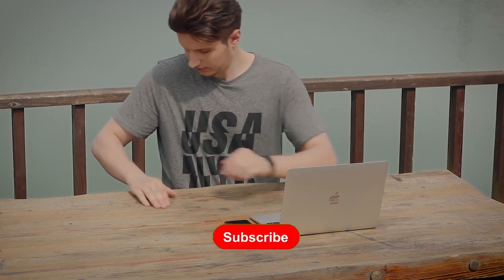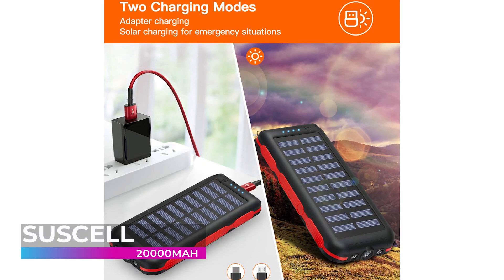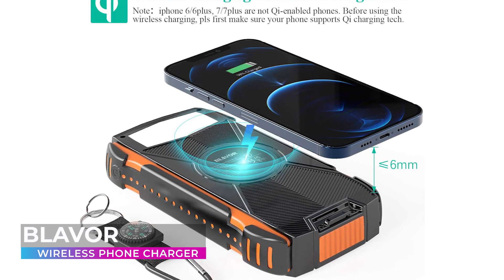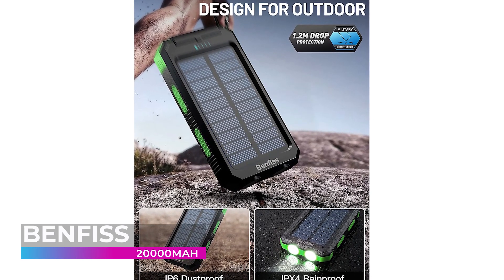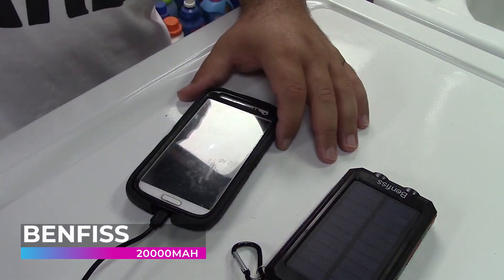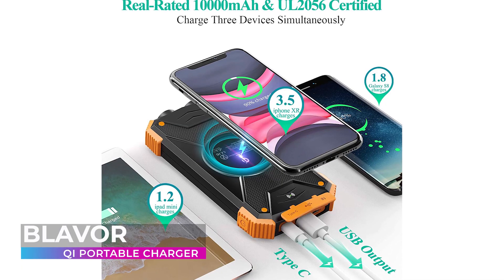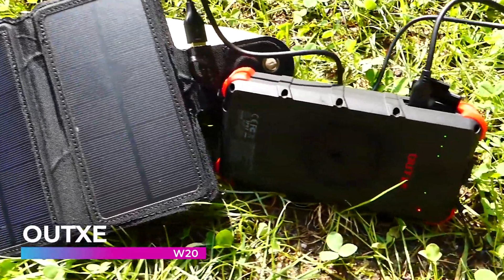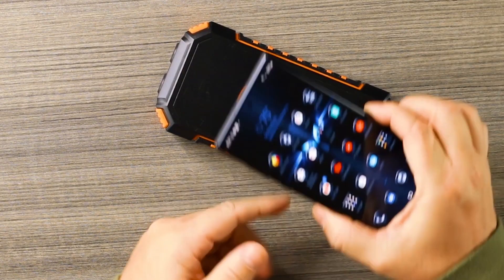Best Power Bank 2022 🔥 Top 5 Best Solar Charger Power Banks 2022 🔥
best power bank 2022
𝐆𝐥𝐨𝐛𝐚𝐥 𝐥𝐢𝐧𝐤𝐬:
Suscell 20000mAh
BLAVOR Wireless Phone Charger
Benfiss 20000mAh
BLAVOR Qi Portable Charger 10,000mAh
OUTXE W20

𝐂𝐚𝐧𝐚𝐝𝐚
Suscell 20000mAh
Benfiss 20000mAh
OUTXE W20

𝐔𝐧𝐢𝐭𝐞𝐝 𝐊𝐢𝐧𝐠𝐝𝐨𝐦
Suscell 20000mAh
Benfiss 20000mAh
OUTXE W20